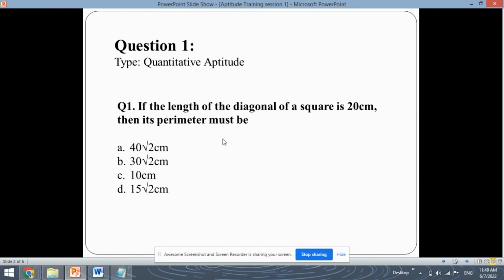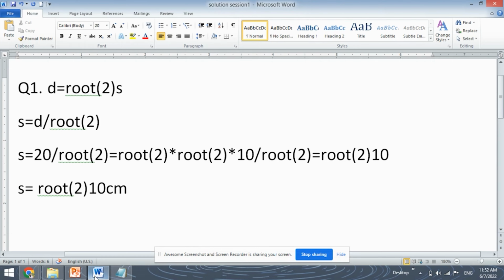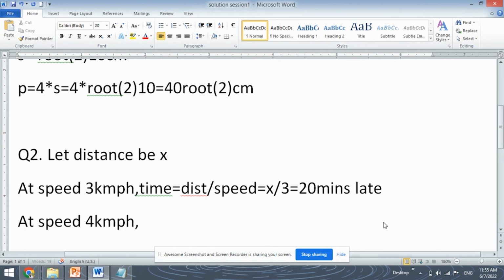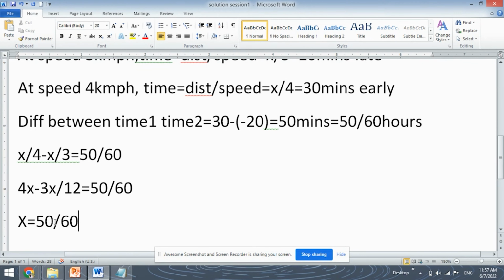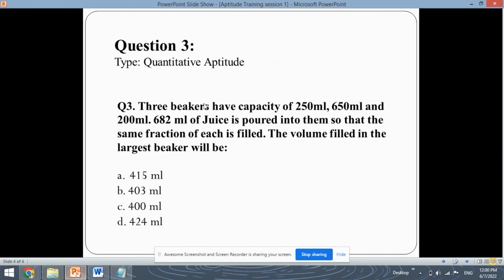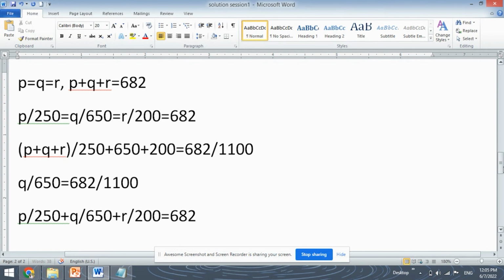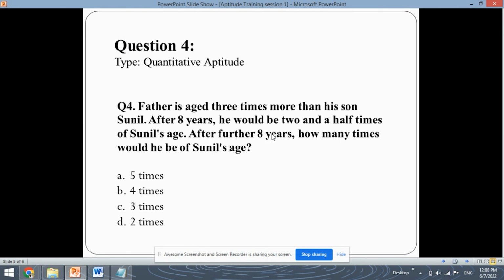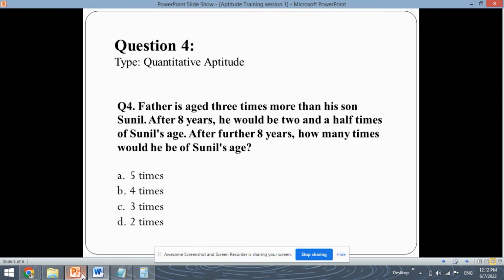Quantitative Aptitude Problems | Aptitude Training For Freshers | Data Science Interview Preparation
In this video we will discuss 4 quantitative aptitude problems and discuss in detail.

- Team CloudyML